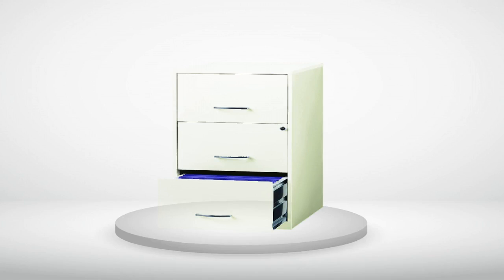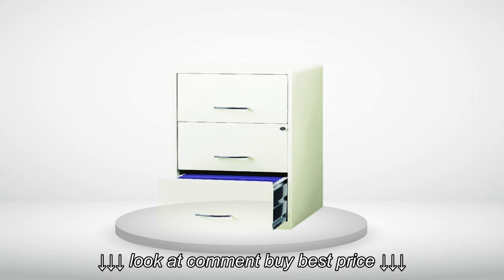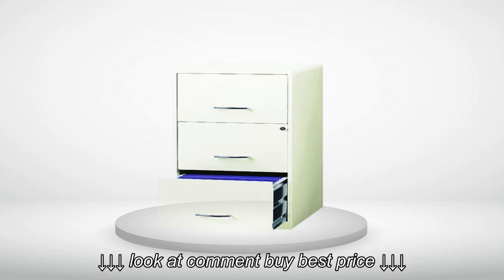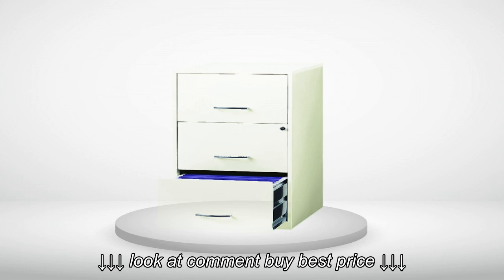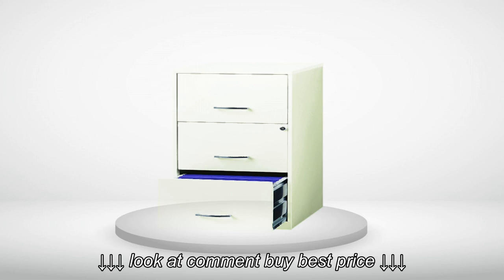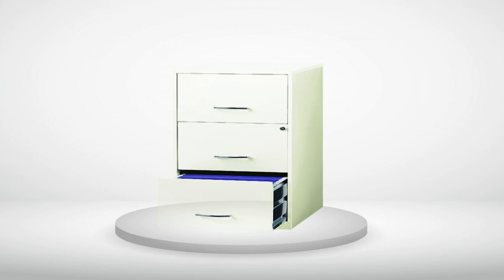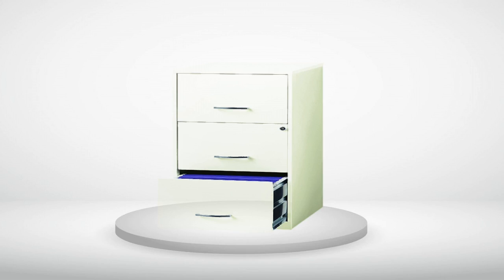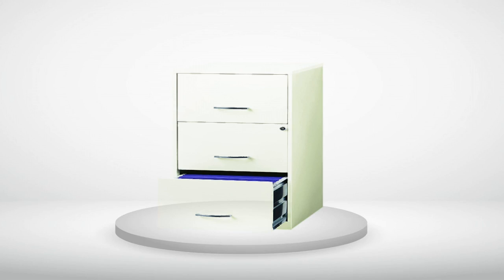Space Solutions 3 Drawer File Cabinet 18 inch deep Reviews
Space Solutions 3 Drawer File Cabinet 18 inch deep Reviews, Space Solutions 3 Drawer File Cabinet 18 inch deep Reviews